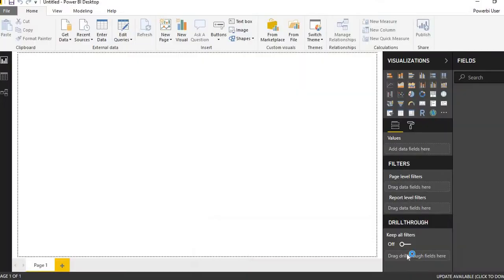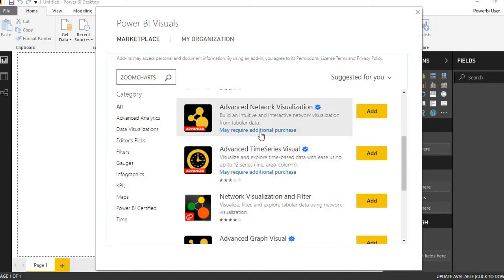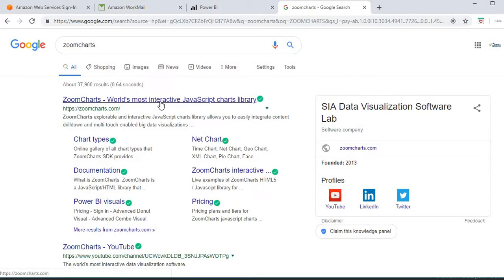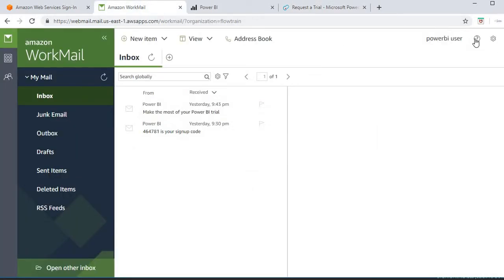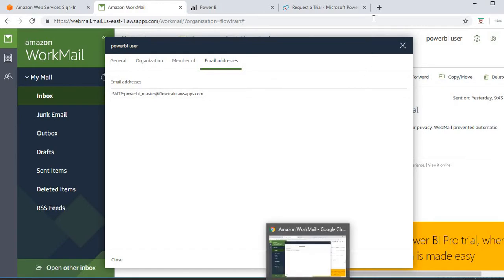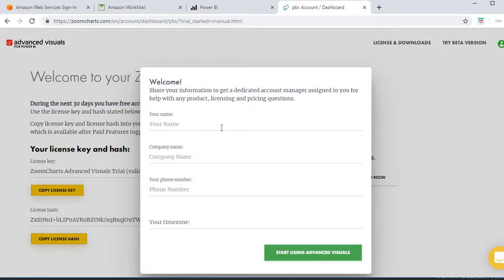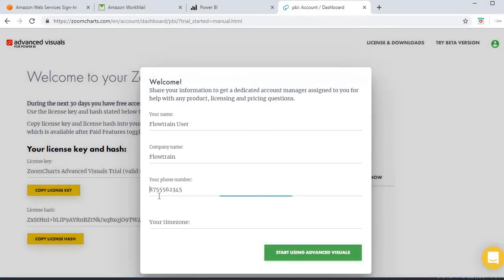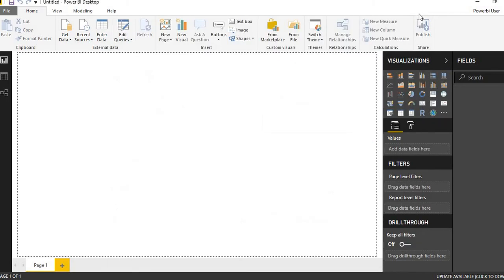Microsoft PowerBI - Integration with Zoomcharts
This is introductory session in which we will discuss about setting up the zoomchart trial account and pricing model